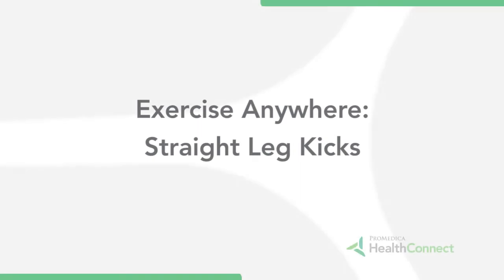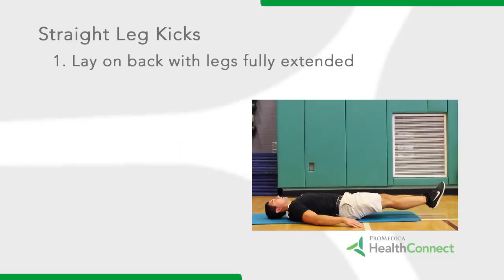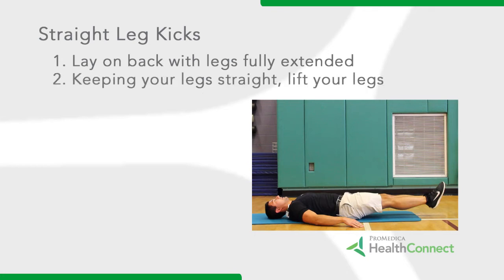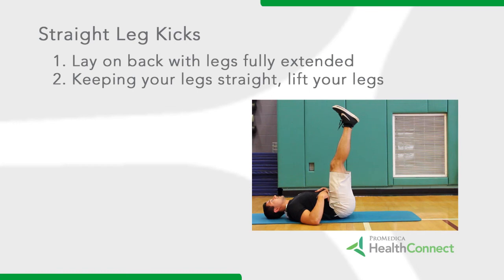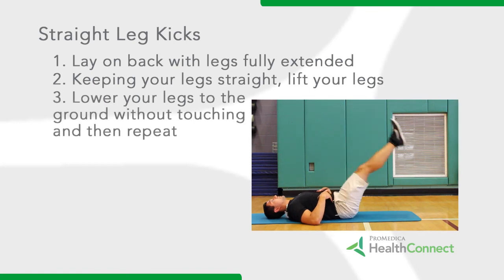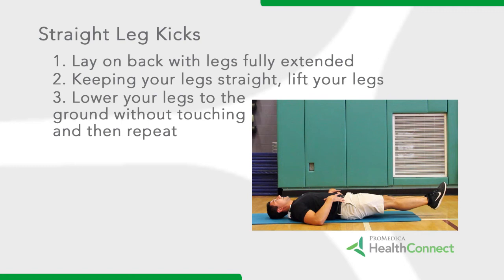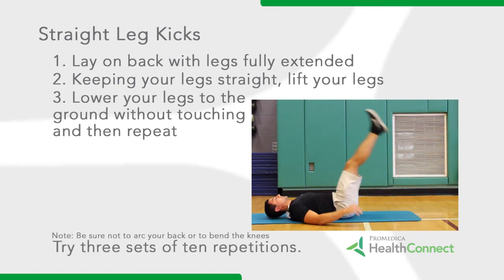Exercise Anywhere: Straight Leg Kicks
ProMedica HealthConnect and ProMedica Wildwood Athletic Club present "Exercise Anywhere,"a regular video series that shows you how to properly exercise. Athletic trainer, Frank Nagle, explains the proper way to do straight leg kicks.